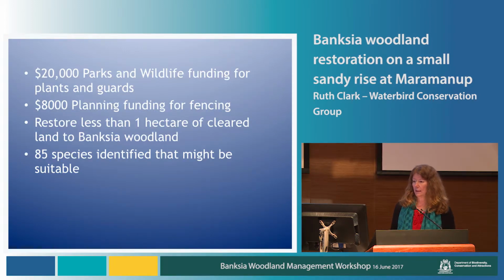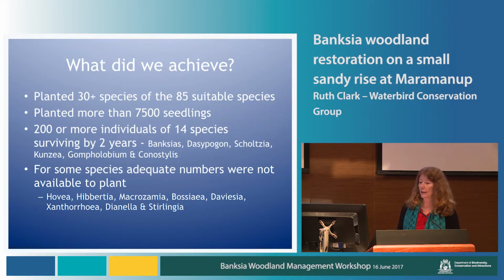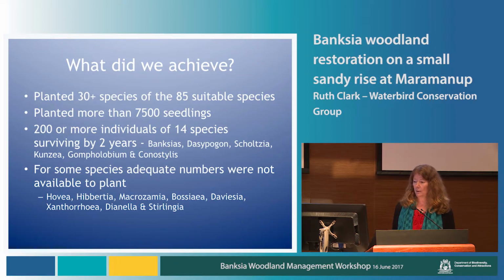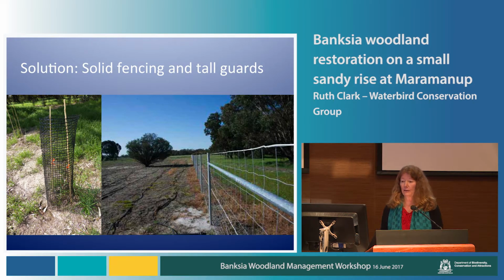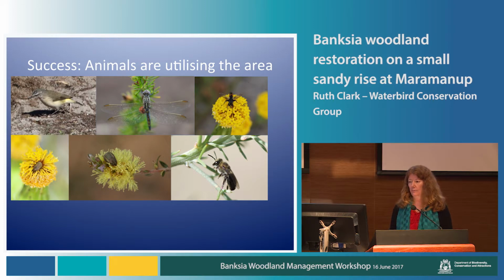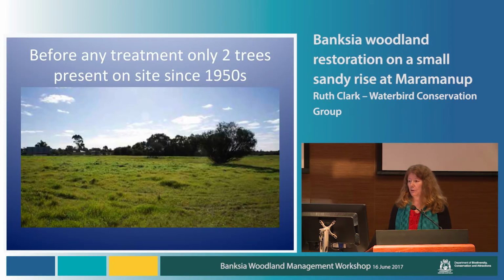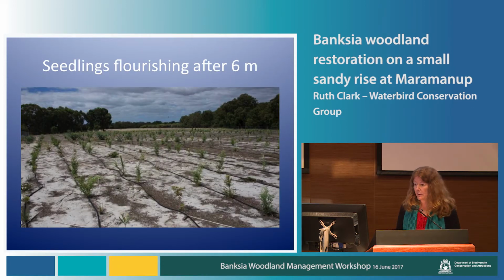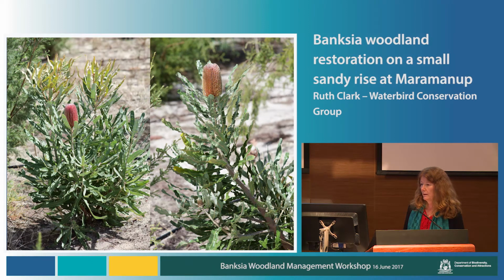Ruth Clark – Banksia woodland restoration on a small sandy rise at Maramanup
Banksia Woodland Management Workshop, 16 June 2017.
Ruth Clark is a wetland trustee and the secretary of the Waterbird Conservation Group and coordinates the management of the group's vested reserves: Folly and Maramanup.